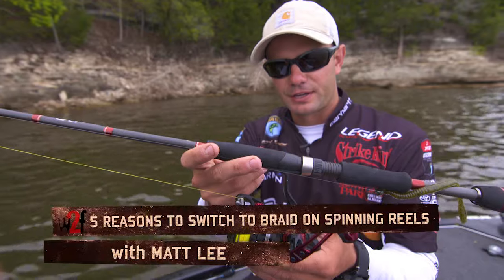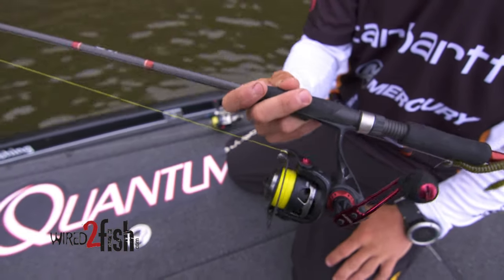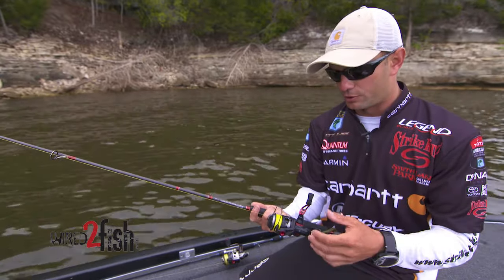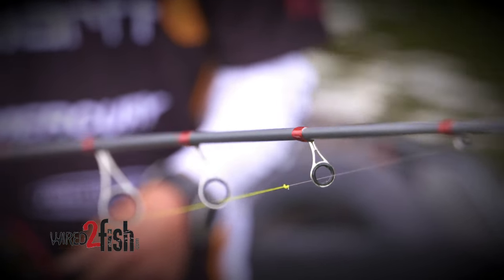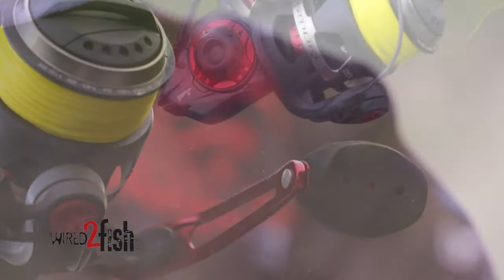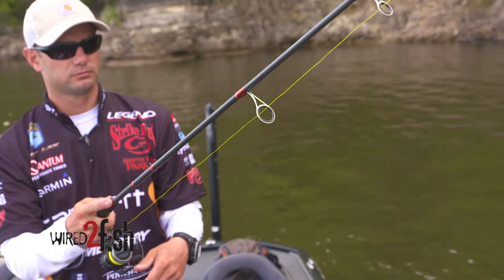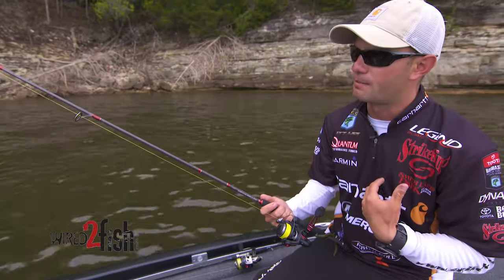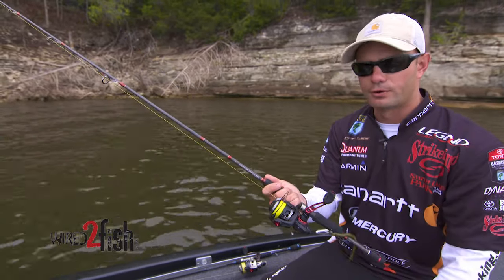5 Reasons to Switch to Braid on Spinning Reels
There's been a huge shift away from fishing exclusively fluorocarbon or monofilament on spinning reels. Instead, most pros are spooling up with braid as the mainline, with a fluorocarbon leader attached using a line-to-line knot like the Modified Albright

The reasons are many, ranging from better handling, durability, low cost due to durability, sensitivity, and toughness. Matt Lee takes his preference for braid a step further by recommending the use of a bright colored variety, which allows you to see bites you may not feel. A long shank of fluorocarbon provides the performance attributes of both lines but requires using a tried and true line-to-line knot as expertly demonstrated by Matt in this video: How to Tie the Modified Albright Knot